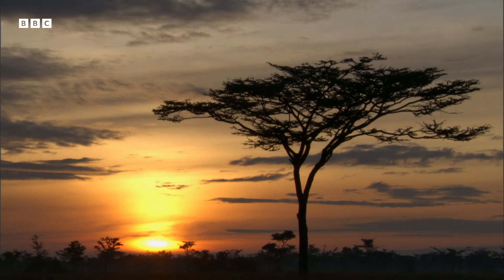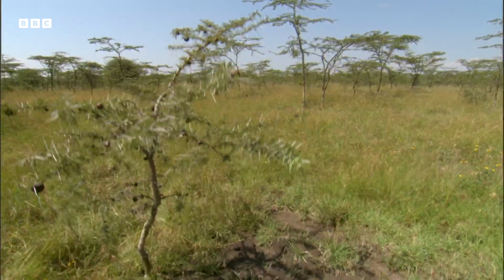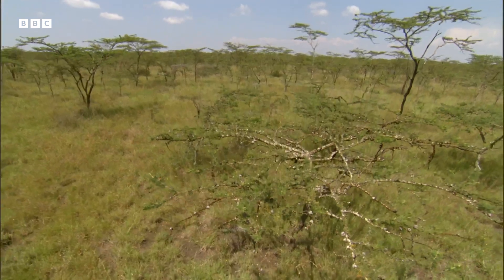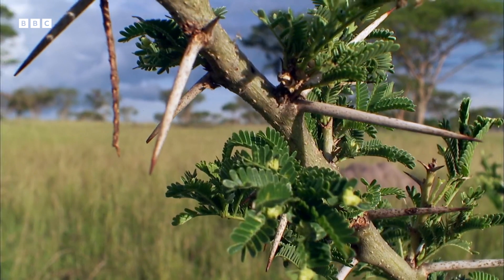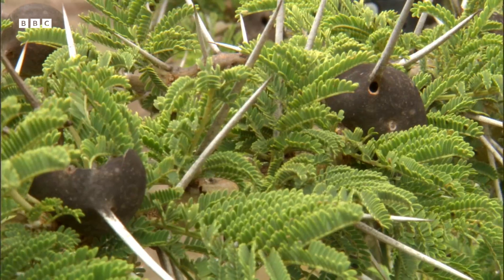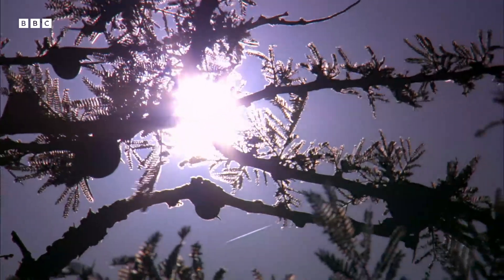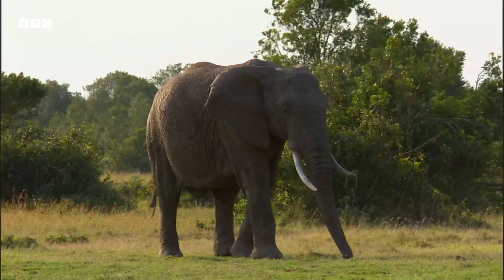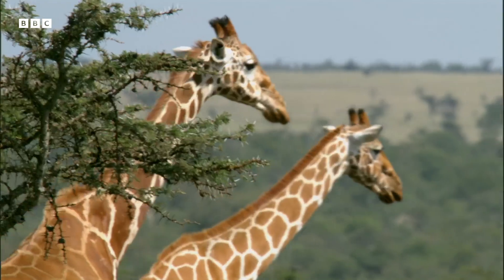Ants Take on Giraffes | How Nature Works | BBC Earth Kids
This tree has welcome one special guest that wards off the likes of elephant, deer and giraffes...

Taken from 'How Nature Works' (2012).

Secrets of Our Living Planet showcases the incredible ecosystems that make life on Earth possible. Using intricately shot natural footage, Chris Packham reveals the hidden wonder of the creatures that we share the planet with, and the intricate, clever and bizarre connections between the species, without which life just could not survive. From the rainforests of Brazil, through the fertile plains of Kenya and out into the wintry wilds of North America, Packham shows us the natural world like it has never been seen before.